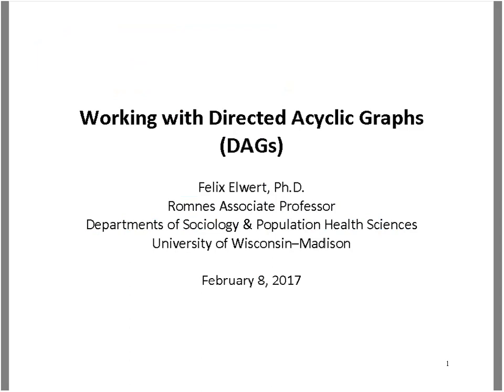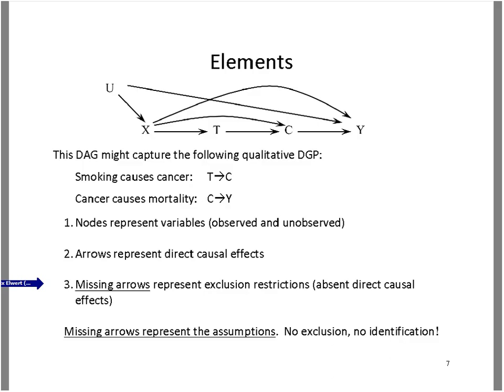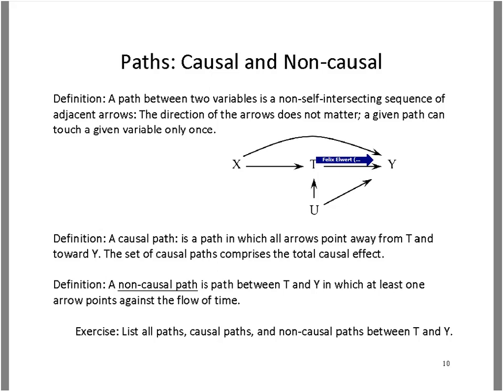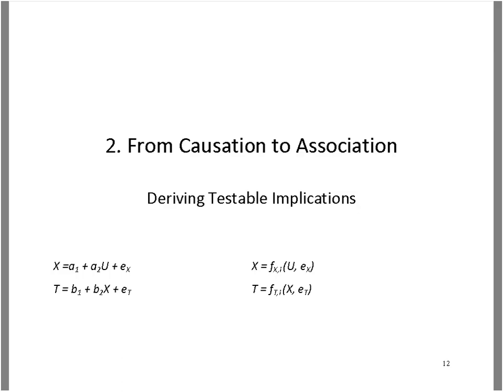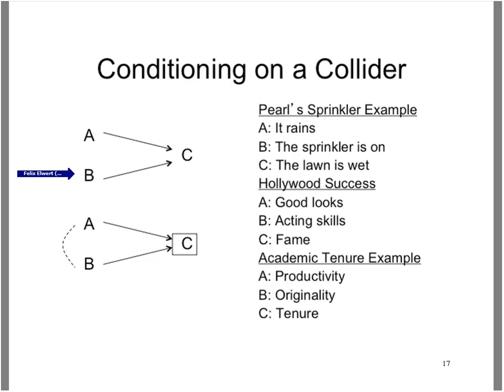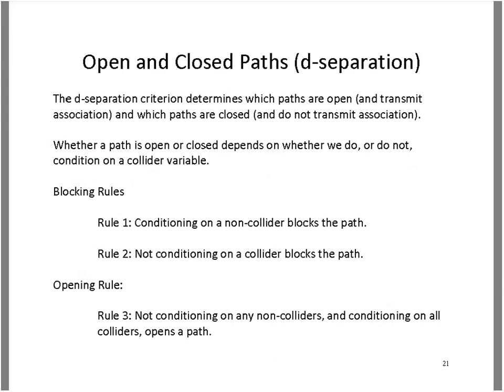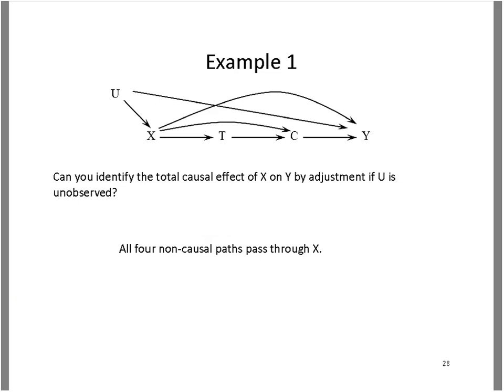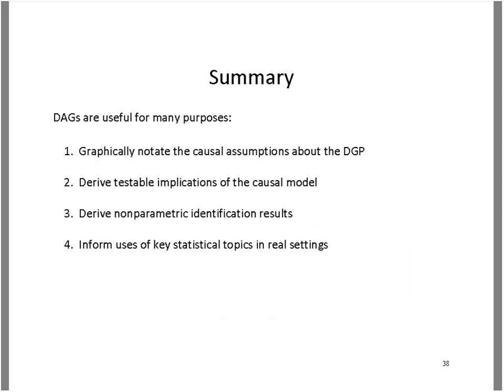Part 3—Working with Directed Acyclic Graphs